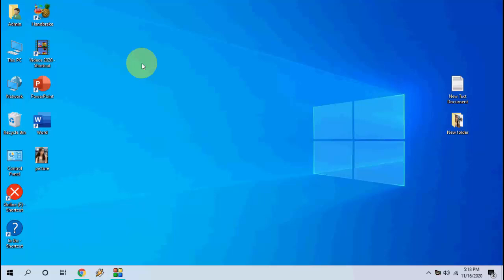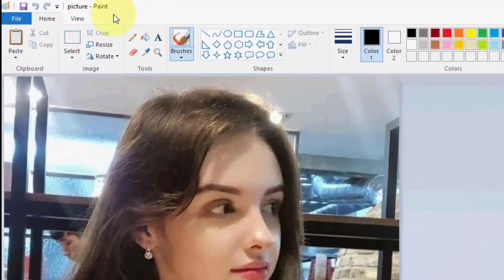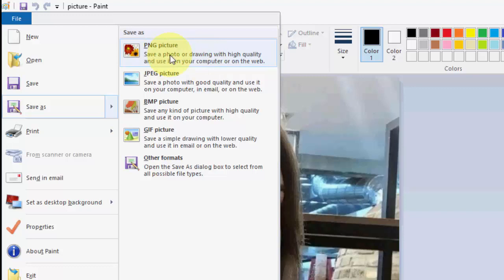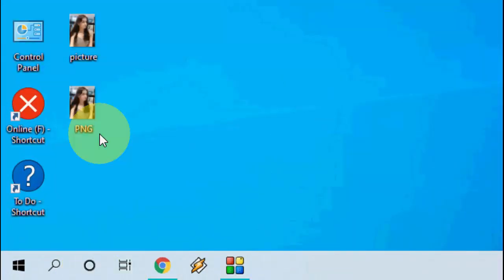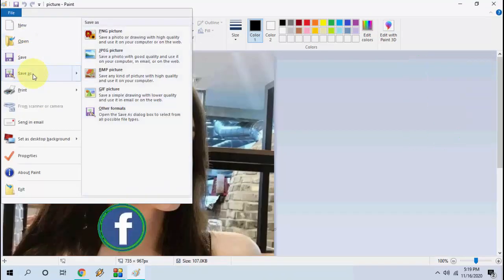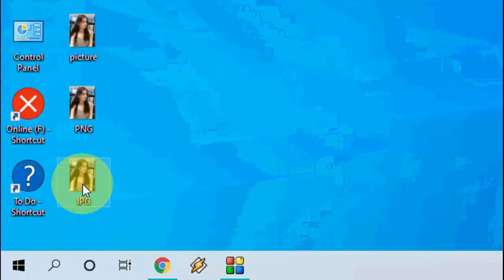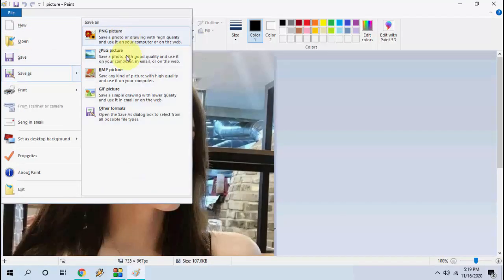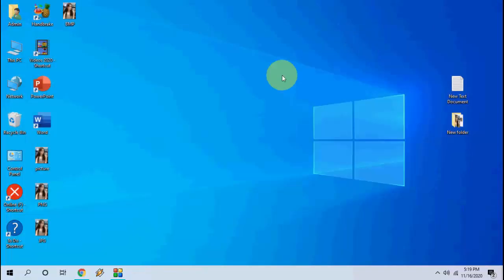How to Convert JPEG to PNG to GIF to BMP without using any software in Windows PC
Convert Image to JPEG, PNG GIF BMP Format in Windows without using any Software